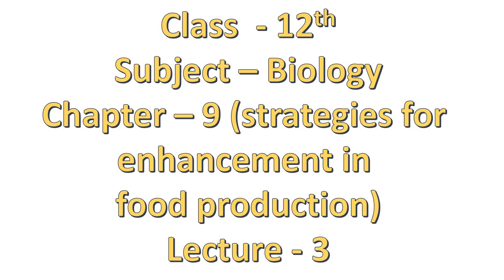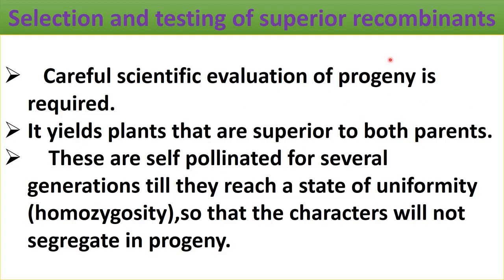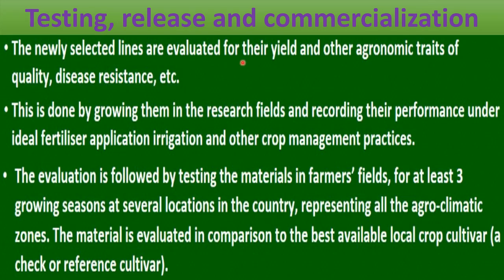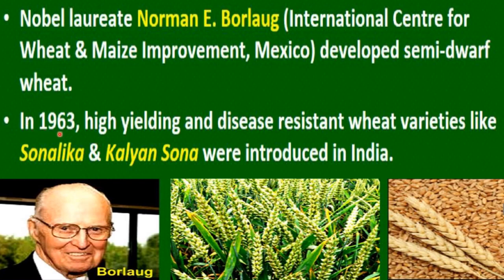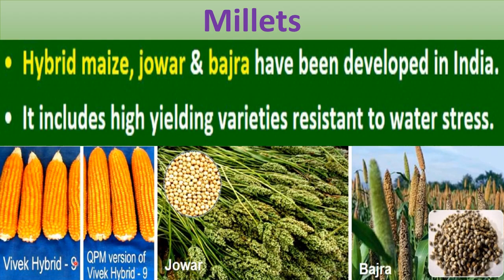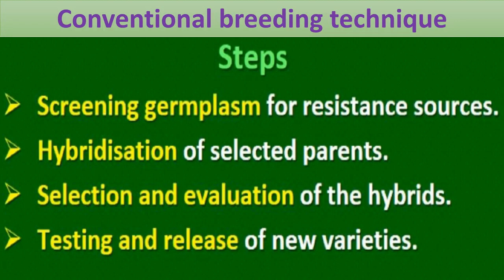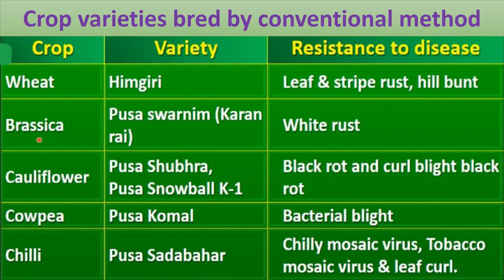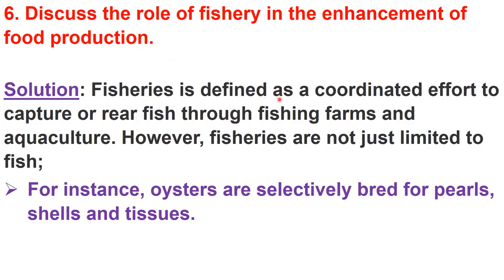Class -12th, Day -61, Biology, Chapter- 9 Strategies for enhancement in food production, Lecture -3